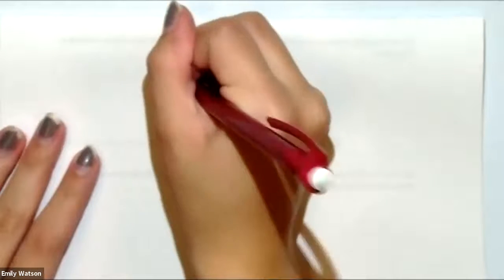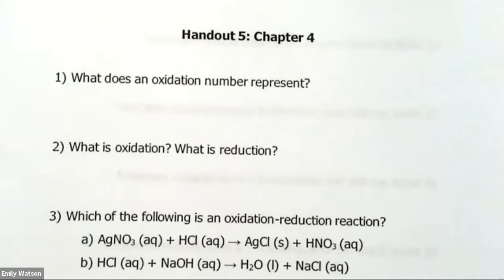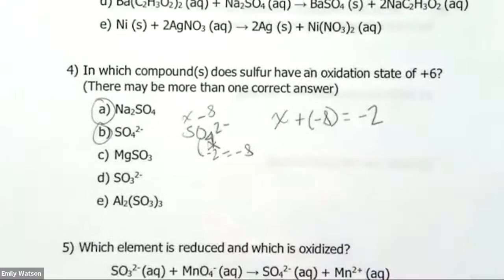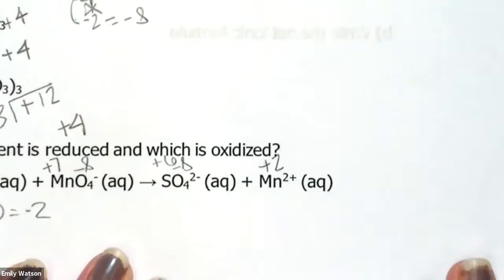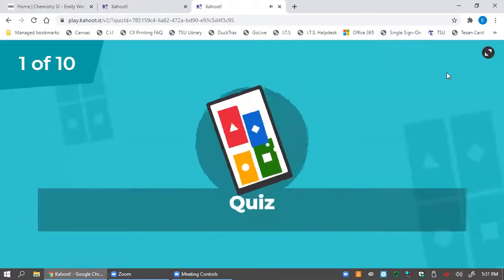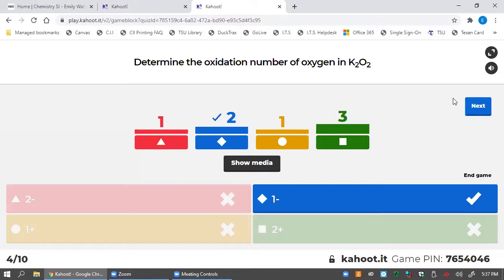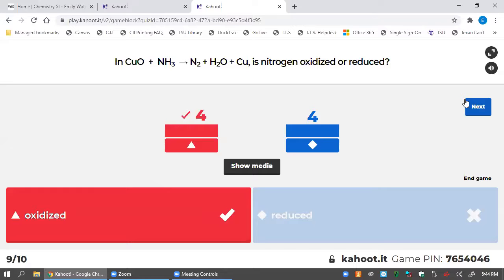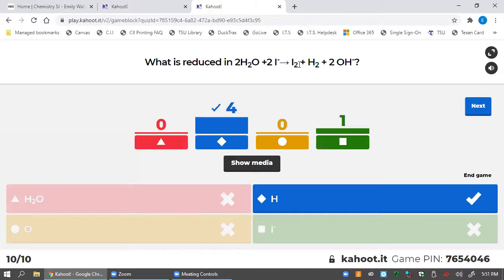SI Session (09/23/2020) - Chapter 4